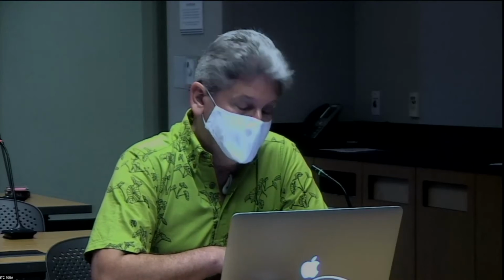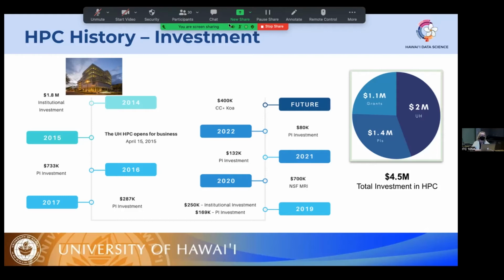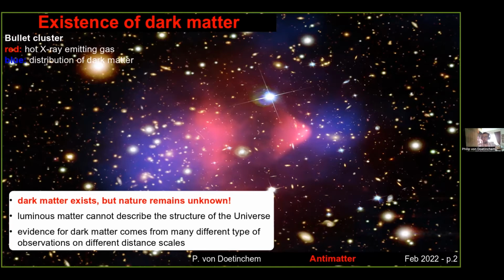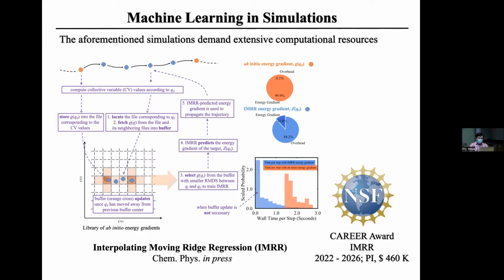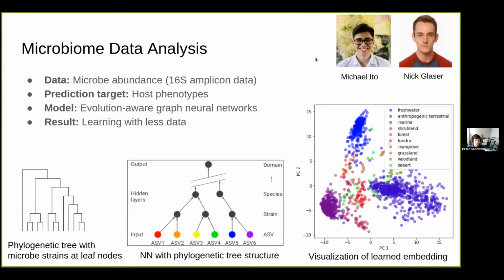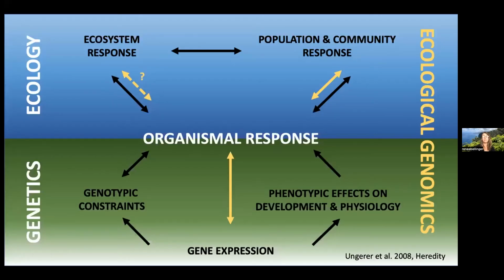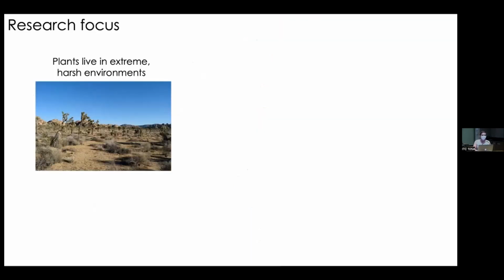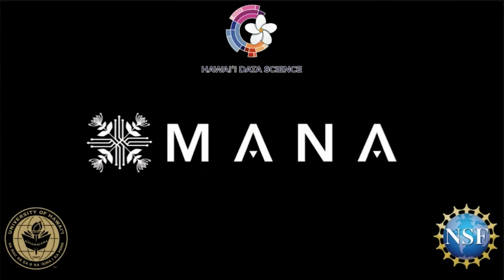University of Hawaiʻi High Performance Computing Symposium 2022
University of Hawaiʻi (UH) has provided high performance computing (HPC) resources since 2014.

The 2022 HPC Symposium, takes a look at the universityʻs history, investments and research made possible through the use of resources provided by the UH HPC Mana.

Timestamps:
00:00 Keynote: History of research computing at University of Hawaiʻi, UH President David Lassner

00:09 Introduction, UH Vice President and Chief Information Officer Garret Yoshimi

00:14:40 UH HPC History, Director of Cyberinfrastructure Gwen Jacobs

==Lightning Talks from Top Mana Users==

00:23:25 Cosmic Antimatter Search, Philip von Doetinchem

00:32:35 From Stars to Cells: How Mana Helps Blaze a Trail through Uncharted Territory in Chemistry and Biophysics, Rui Sun

00:39:49 Deep Learning in the Sciences, Peter Sadowski

00:48:59 Conservation Genomics of endemic Hawaiian species, M. Renee Bellinger

01:01:19 Genome-wide association studies (GWAS) of body fat in the Muliethnic Cohort, Samantha Streicher

01:10:48 Plant genomics powered by Mana, Karoliina Heyduk

01:21:12 Mana Virtual Tour